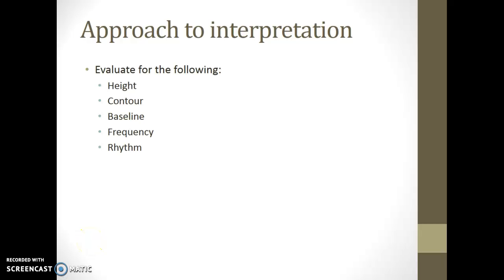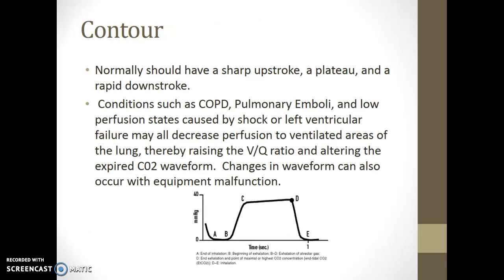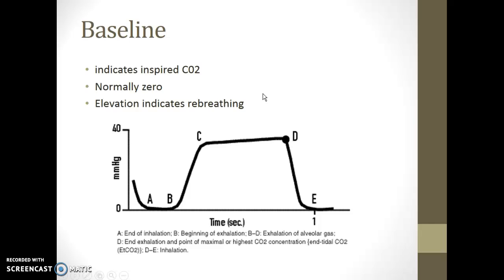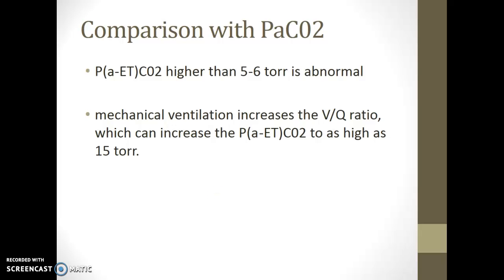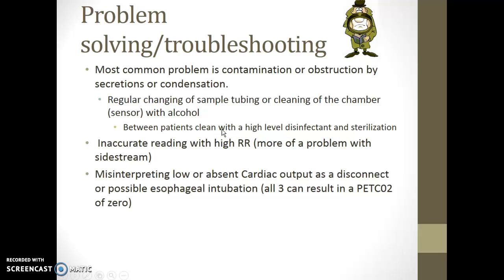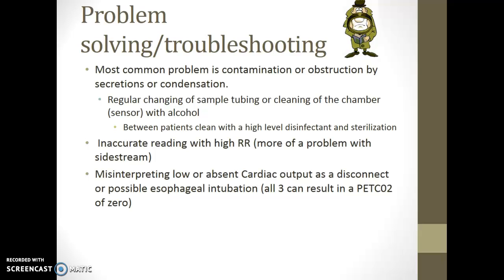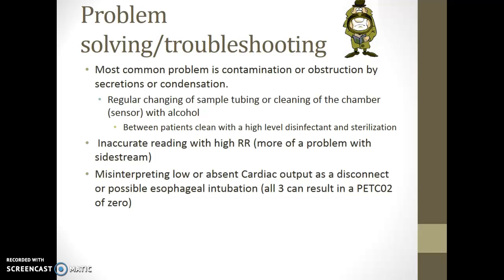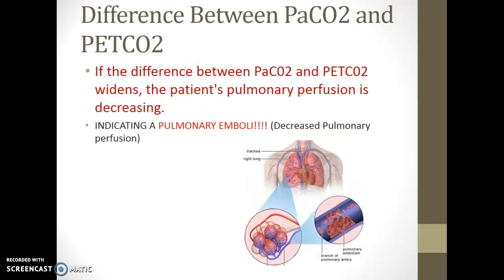Unit 7 Lecture 3